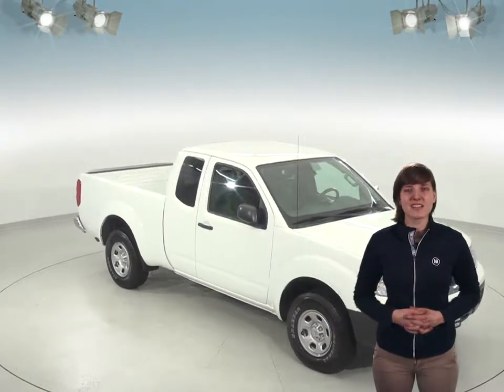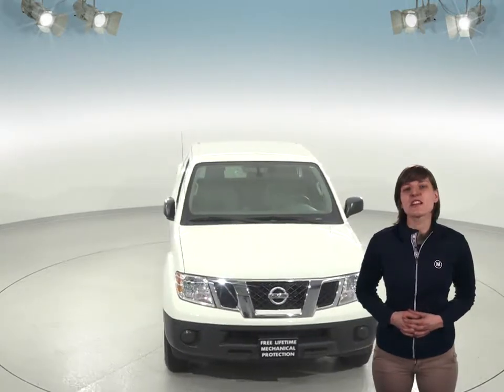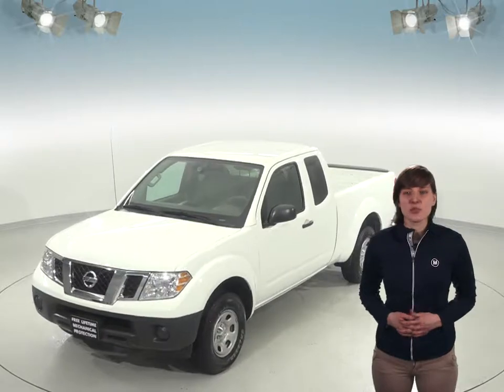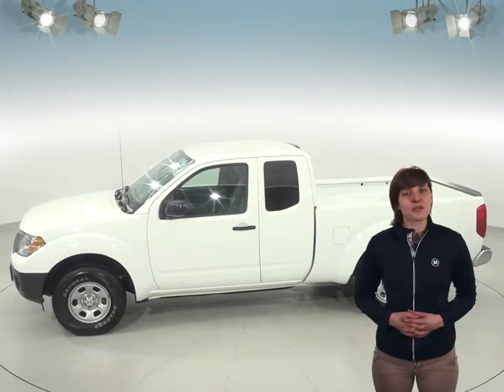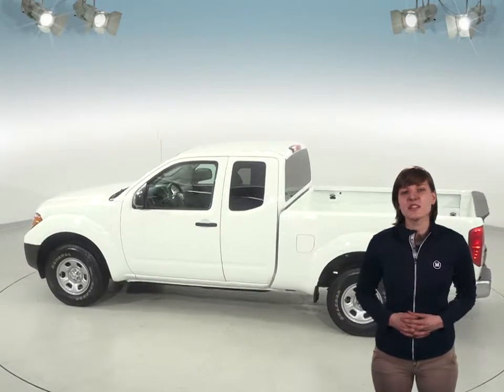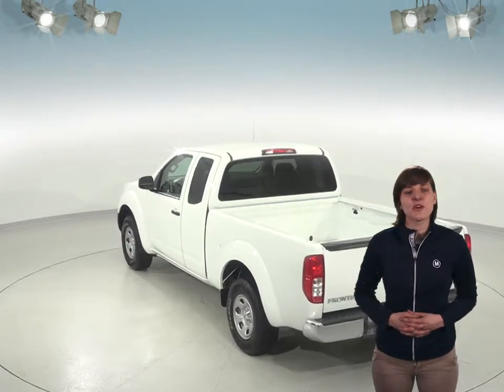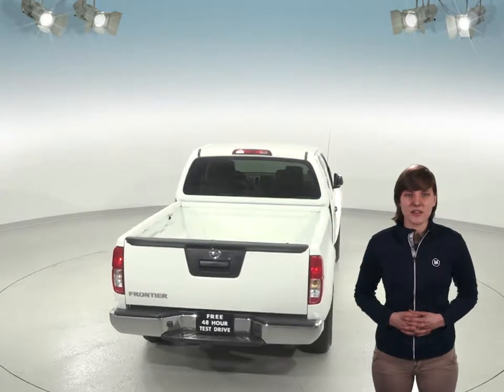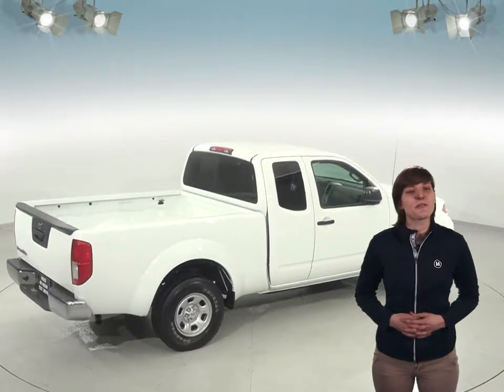A94759NC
2016 Nissan Frontier